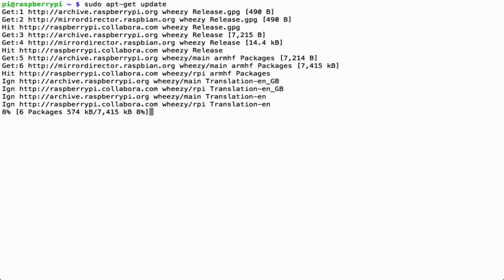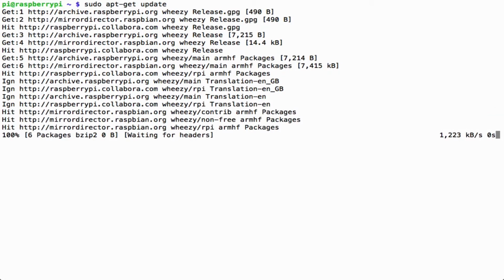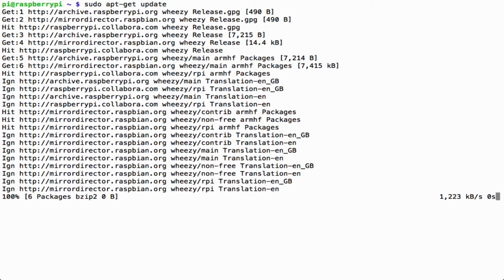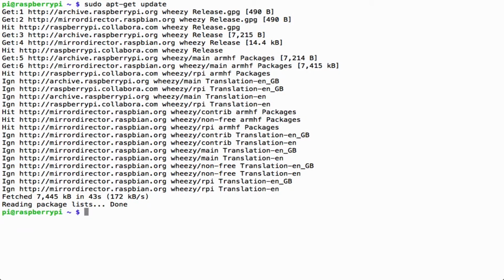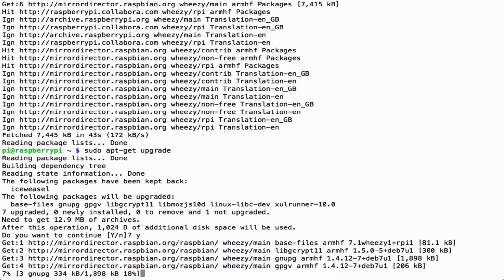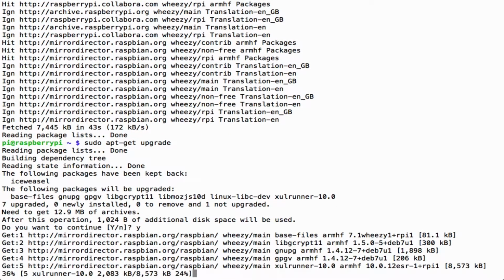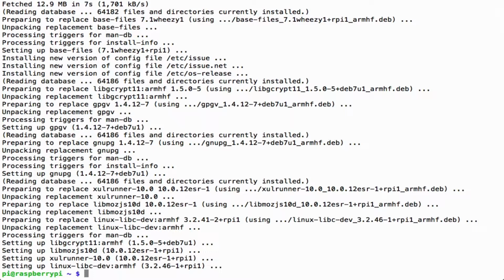Raspberry Pi Apt-Get Update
This tutorial will show you how to use the update and upgrade options.